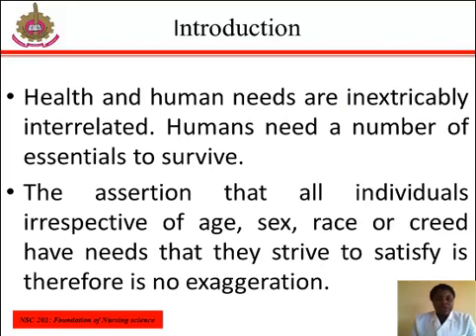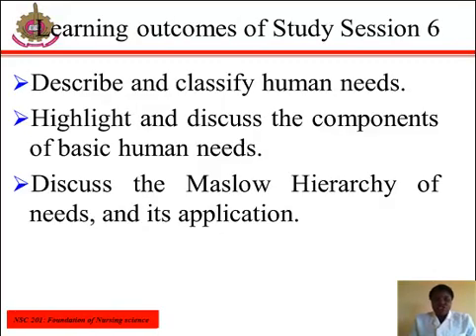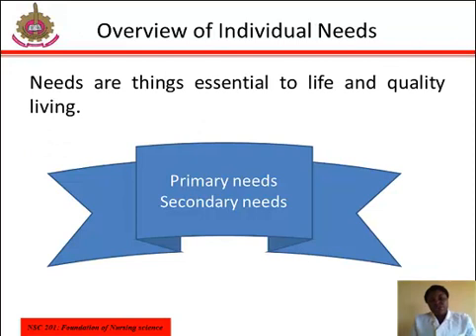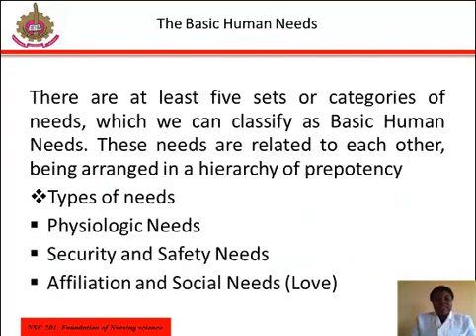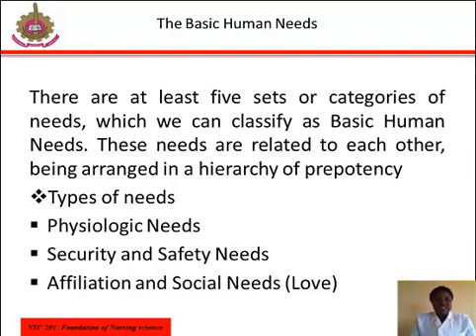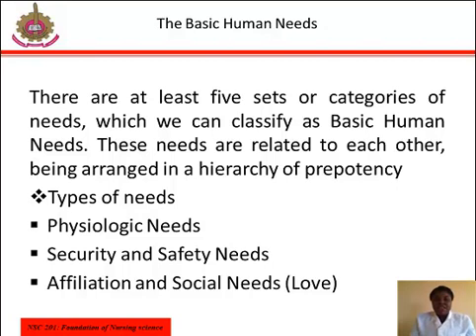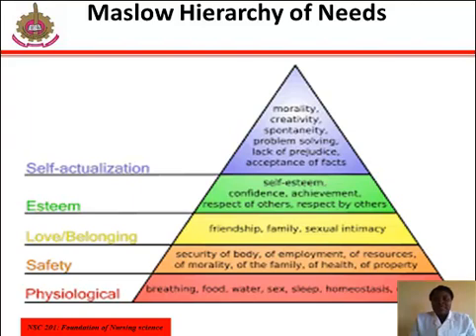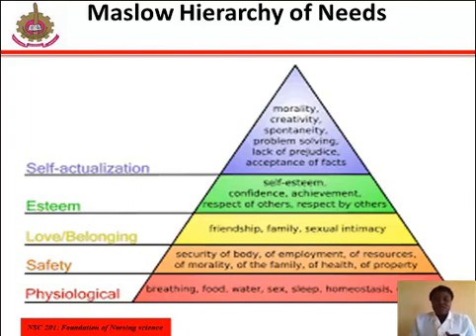NSC 201 SS6